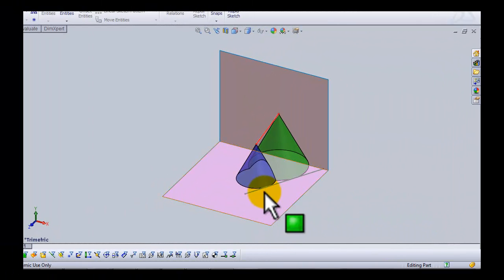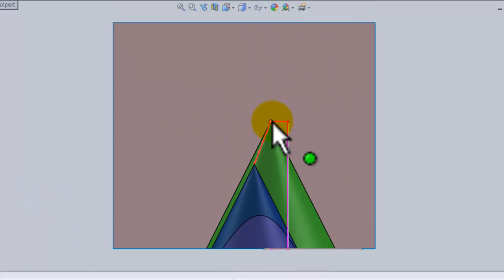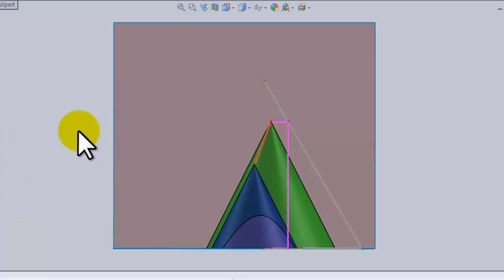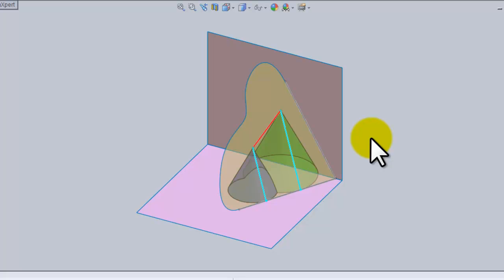Find the traces of a plane with 2 points on the plane and angle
You are given a line on the plane and the angle of the plane to the vertical trace. Find the traces by using cones